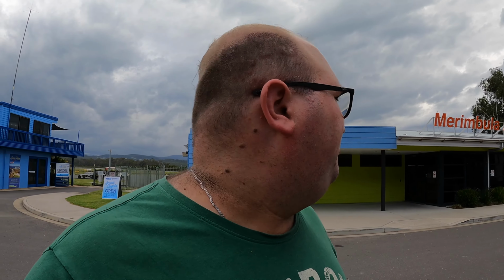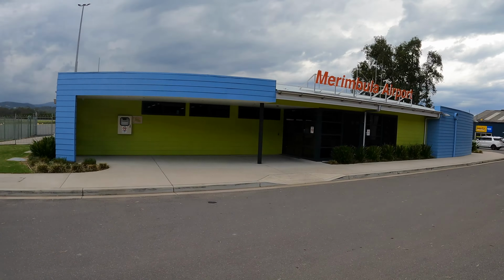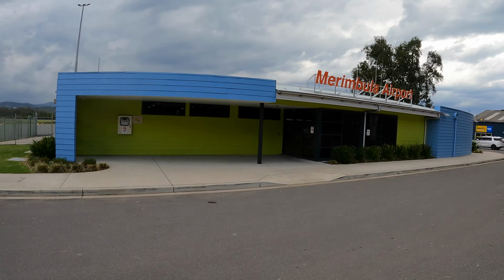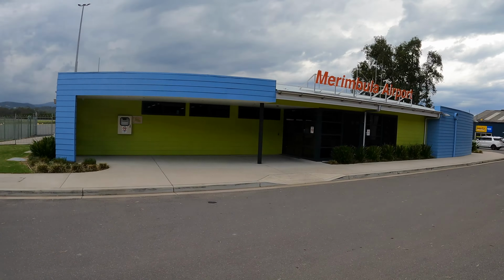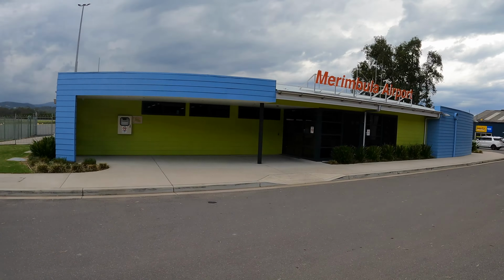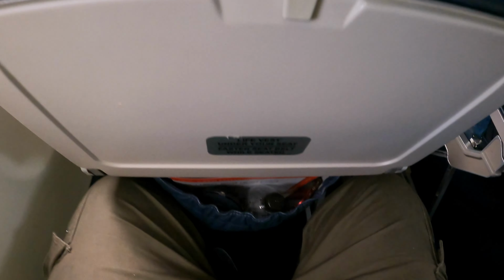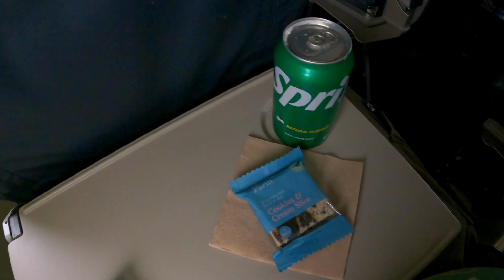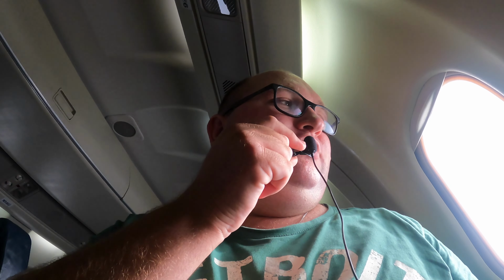REX Airlines SAAB 340B Plus MIM-MYA-SYD | Flight Review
In this video I fly on a REX Airlines SAAB 340B Plus from Merimbula to Sydney via Moruya in economy class.

►►EQUIPMENT I USE:
iPhone 13

►►ABOUT THE CHANNEL:
I am a 28 year old former baggage handler and aircraft fanatic, I now spend my time driving buses and creating YouTube videos about my flight experiences!

00:00 Introduction
06:19 Boarding
07:07 Takeoff MIM
08:07 Landing MYA
09:27 Takeoff MYA
10:08 Seat Overview
11:36 Service
14:51 Landing SYD
17:21 Conclusion